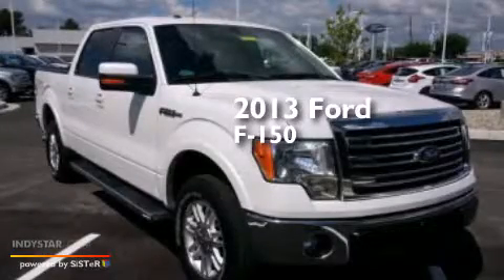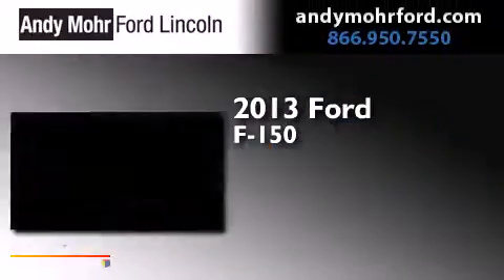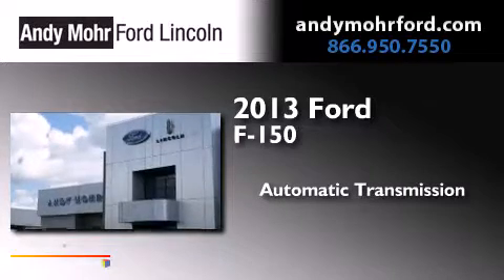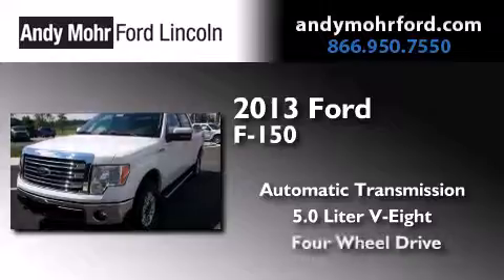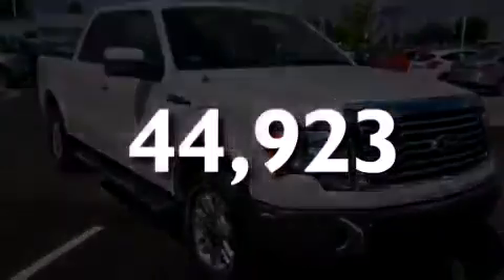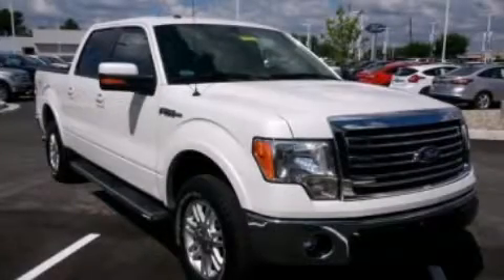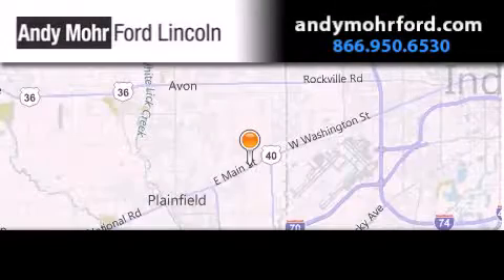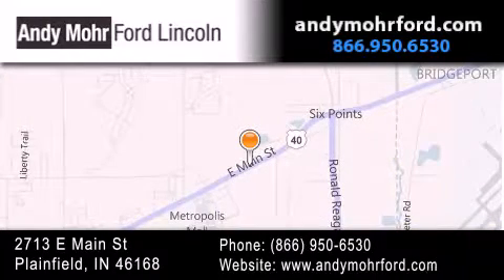2013 Ford F150 Plainfield IN 46168 P7748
We've been honored to serve the Plainfield IN area , we promise that your experience at our dealership will exceed your expectations ! Year : 2013 Make : Ford Model : F150 Engine : 5.0L V8 32V MPFI DOHC Trans . : 6-Speed Automatic Exterior : White Miles : 44,923 Stock : P7748 Andy Mohr Ford Lincoln 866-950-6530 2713 E. Main Street Plainfield , IN 46168